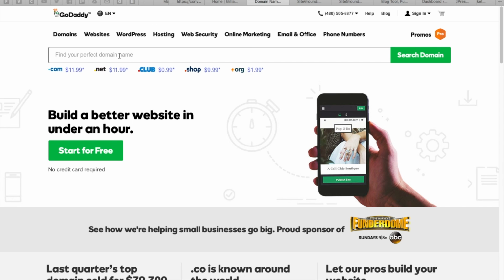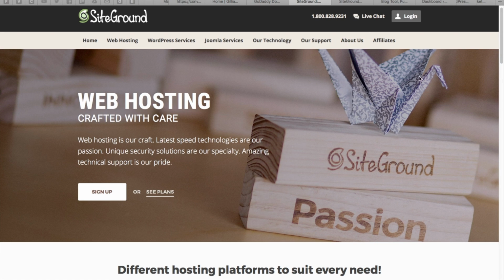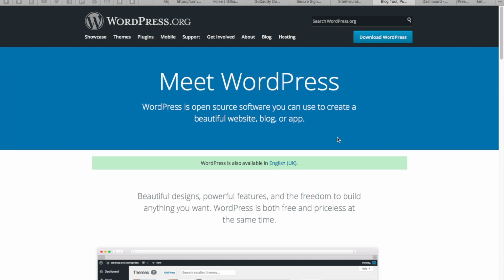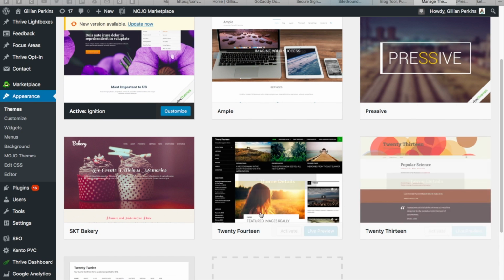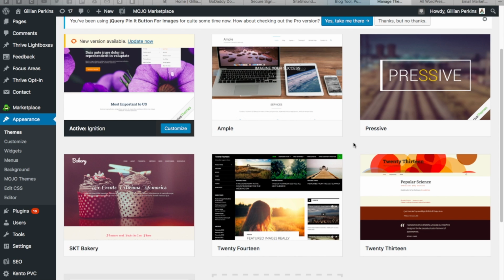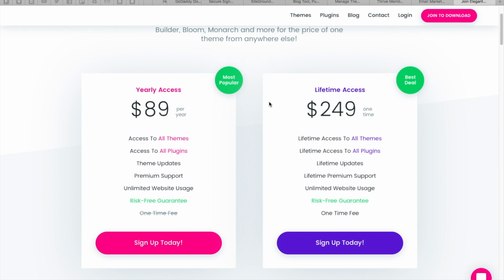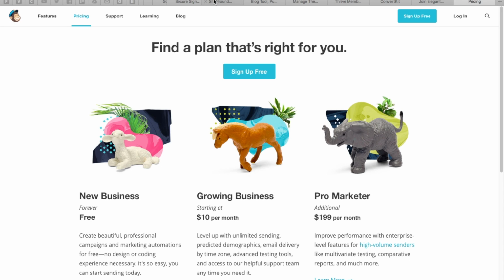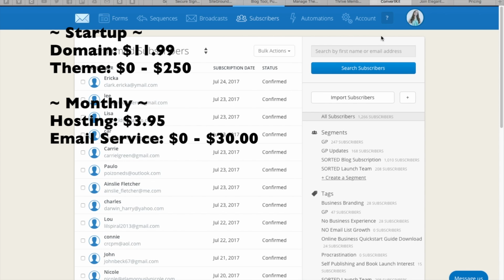How much does it cost to start a blog? | Gillian Perkins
Thinking about starting a blog? Watch this video to find out exactly how much it costs! In order to start a successful blog, you need several things:
- domain name
- hosting
- Wordpress or other content management system
- blog theme

In this video, I break down the different options for each of these different elements, giving prices for how much it costs to start a new blog. These are great tips for new bloggers!

Wordpress.org
Mailchimp.com Email Marketing